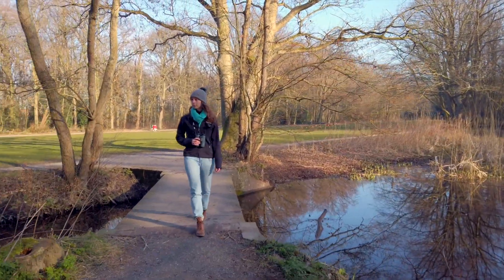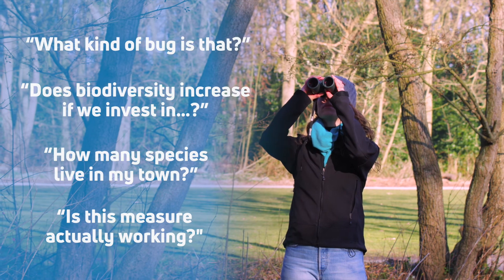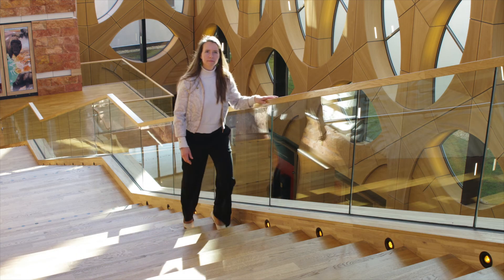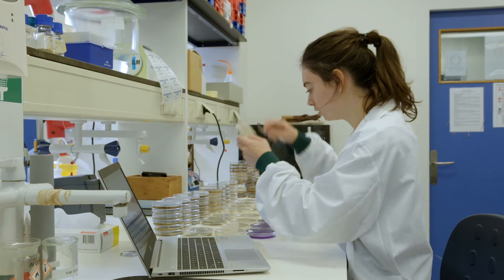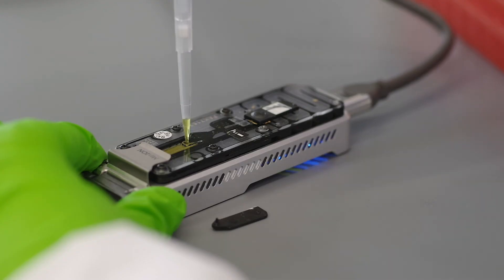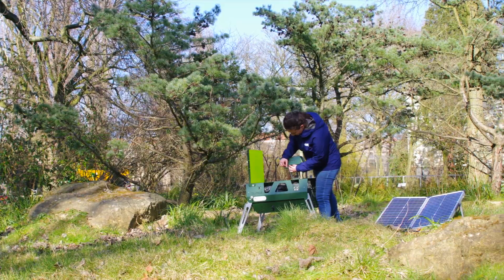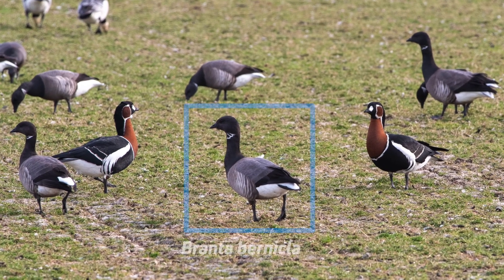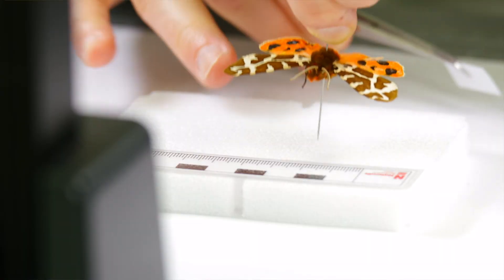Arise Day promo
March 30 is Arise Day. Come join us!